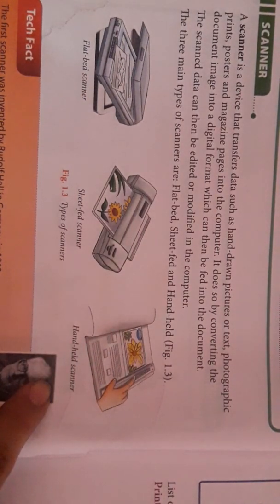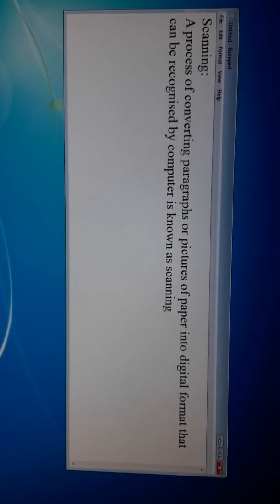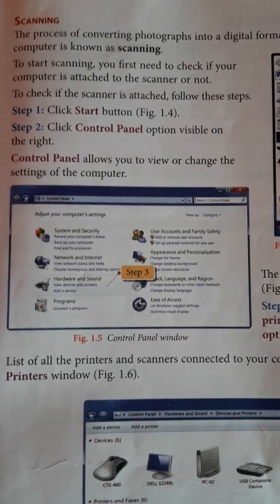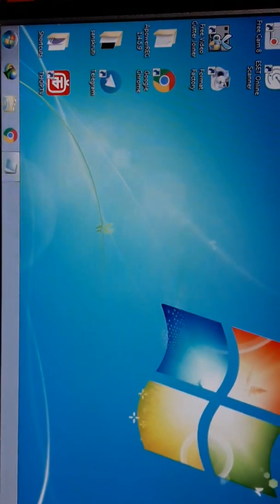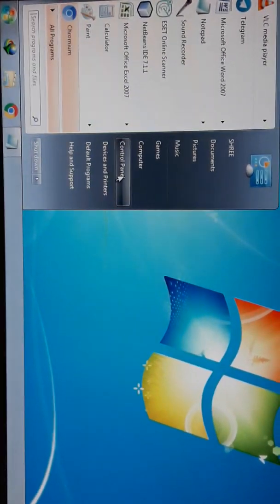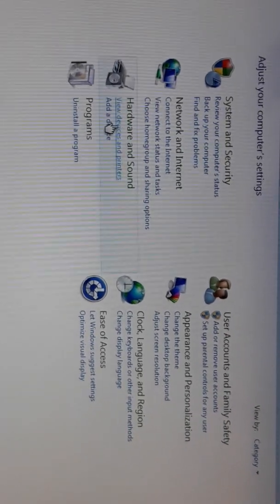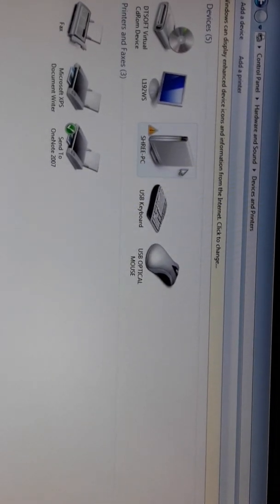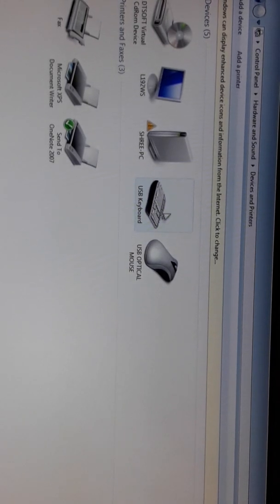IGCSE ICT Class 4 - Working with computer peripherals (part 2)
Topics covered:
-Scanner and it's types
-Scanning
-Checking connected devices